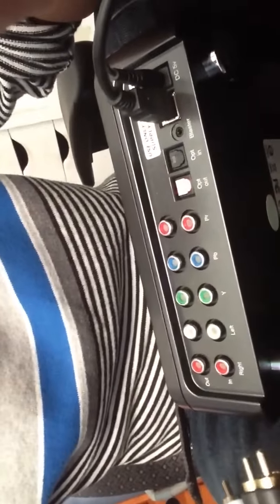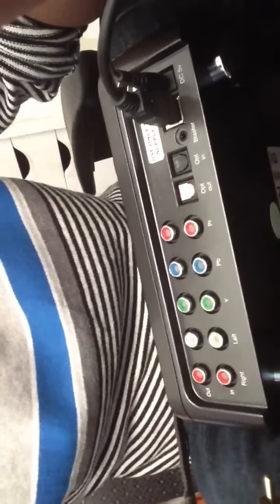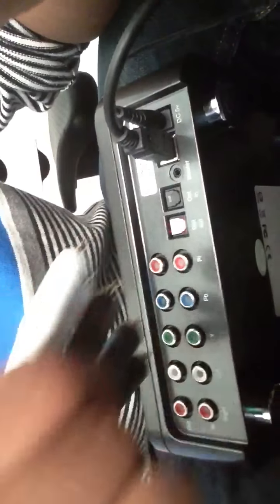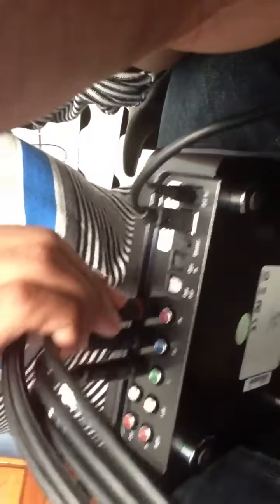Help Avenge Blood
If anyone can help me with this problem they will get 1600